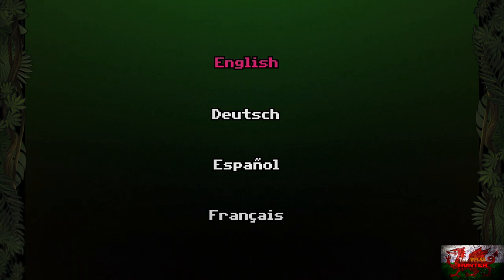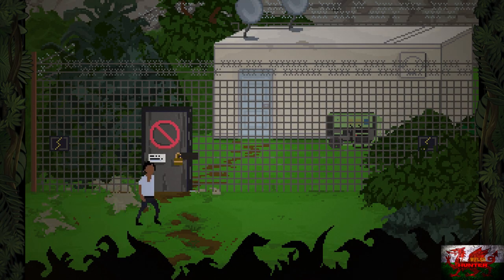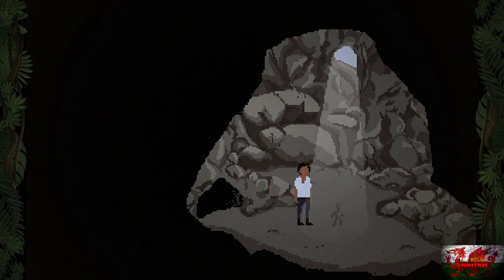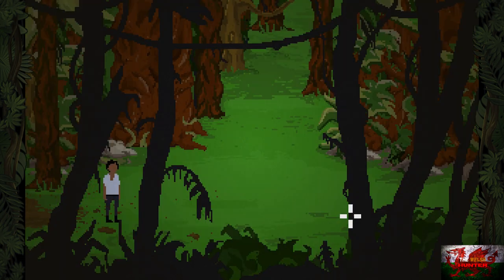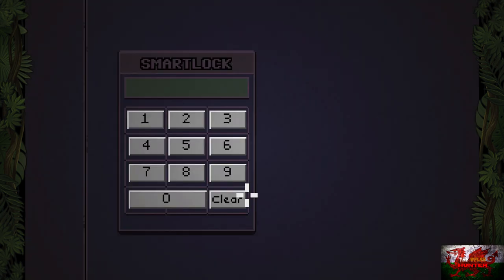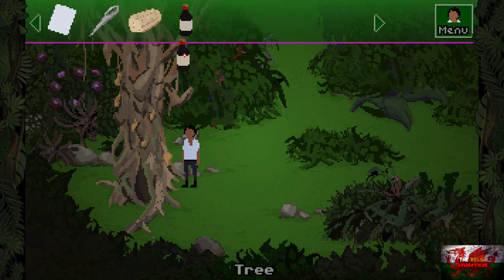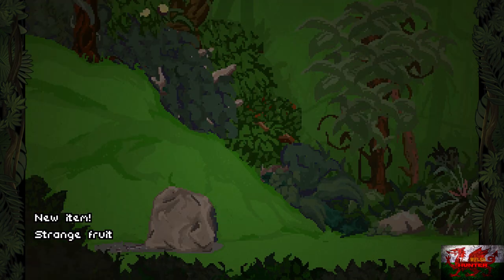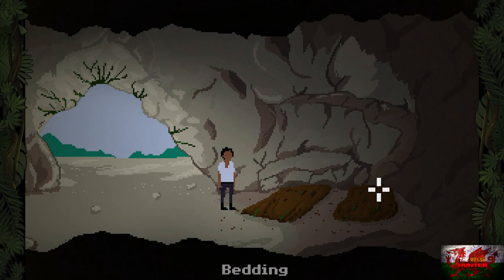Sumatra: Fate of Yandi - 100% Achievement/Trophy Guide & Full Walkthrough!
Welcome to my 100% Achievement/Trophy Guide for Sumatra: Fate of Yandi!
A game developed by Cloak & Dagger Games,  Published by Rataliaka Games & is available to you for just £5.99
By the way, A HUGE shoutout and thanks to both the devs and publishers for providing me the code in which to bring you this guide!

So we play as Yandi, a man who has lost his way after being caught in a landslide and has to find his way home again.
We will encounter all types of things that want to try and kill us but we armed with the power of crafting stuff together like a legend!

Achievements wise, we will be able to smash these easy ones out in around 1.5 hours, a lot of story related progress ones and a few missable ones to keep youe eye out for.
No collectibles or anything like that to worry about.

TimG84
Jakeway3
TschanSchpange1

Big Love!